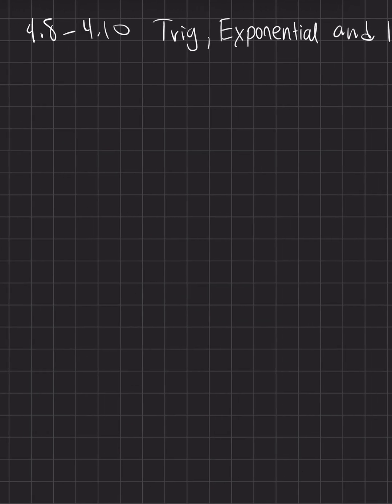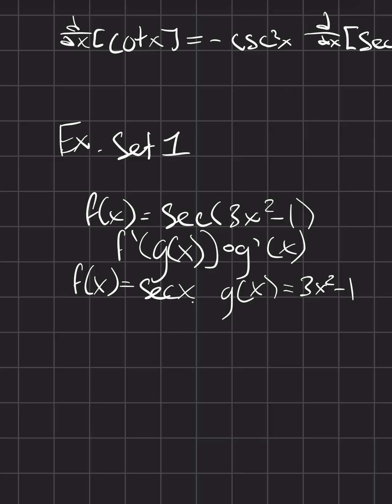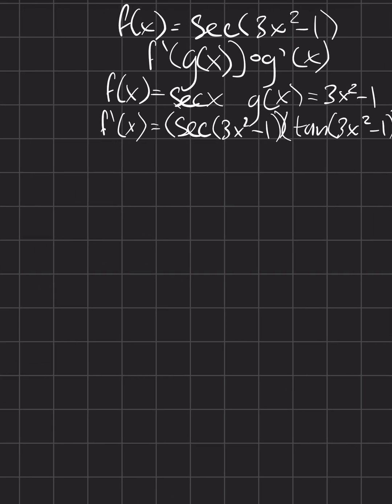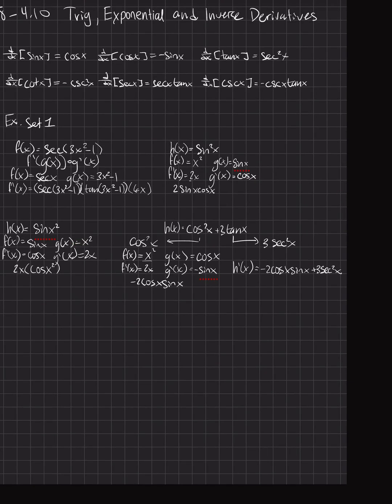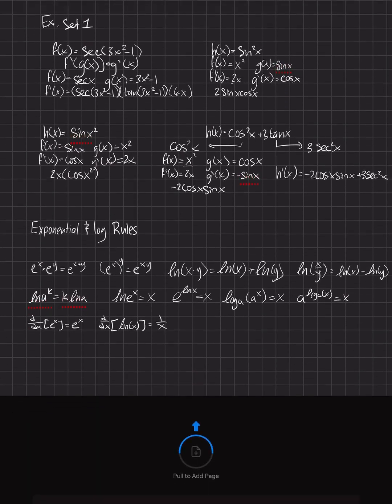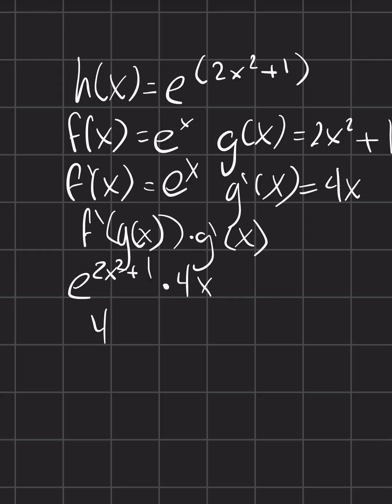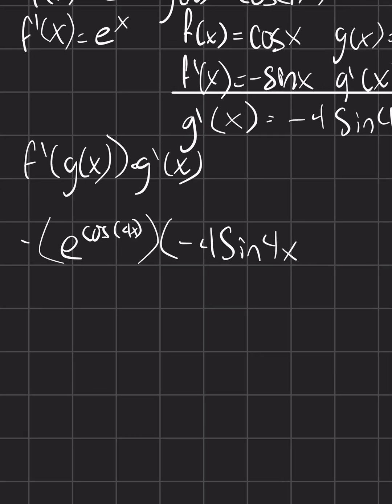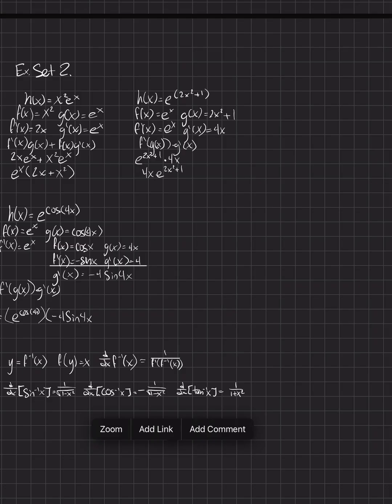Calculus 1- 4.8-4.10 Trig, Exponential & Inverse Derivatives